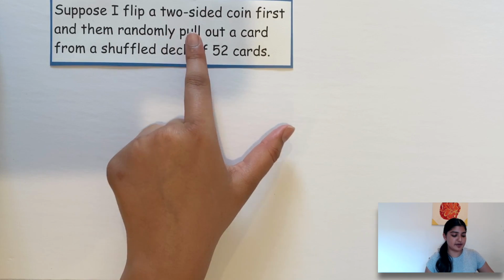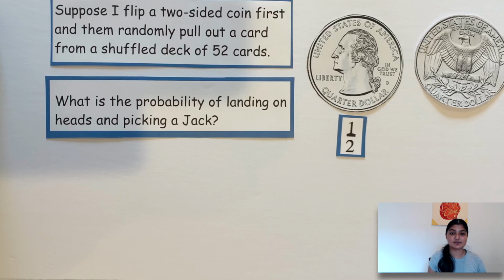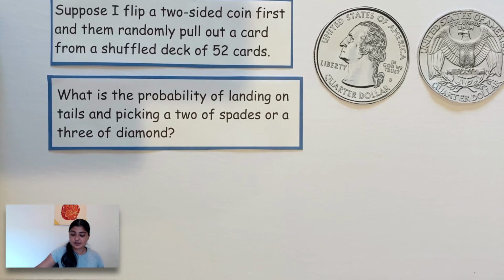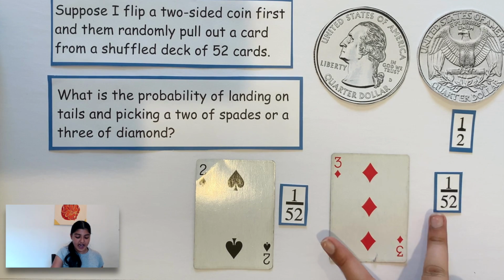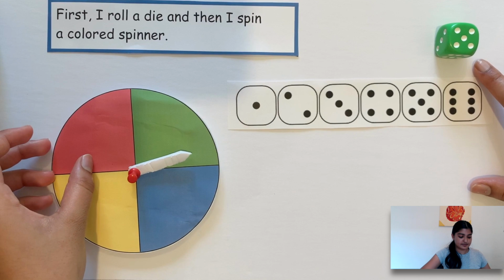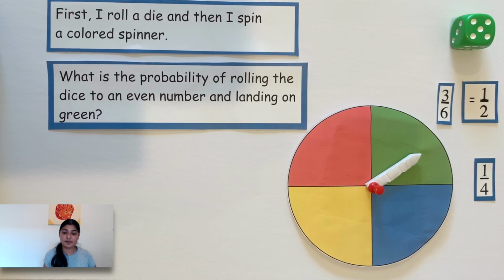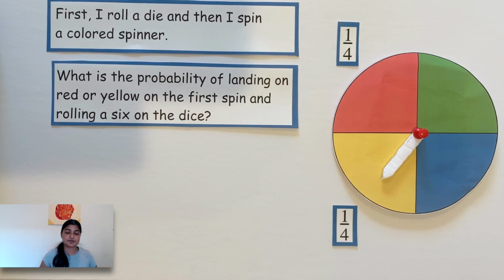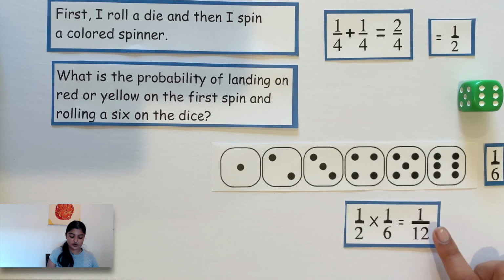Independent and Complex Probability | Spinners, Dice, Coins, Cards | Probability and Statistics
After exploring basic probability with spinners, dice, coins, and cards individually, today we shall put it together to analyze more complex probability problems.